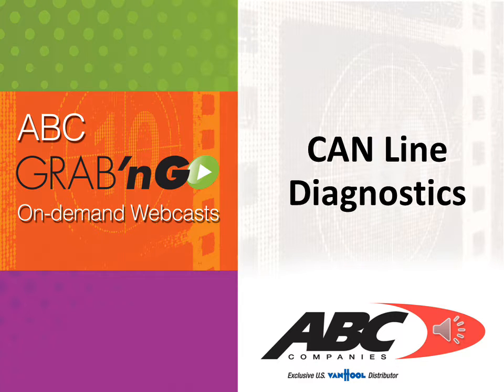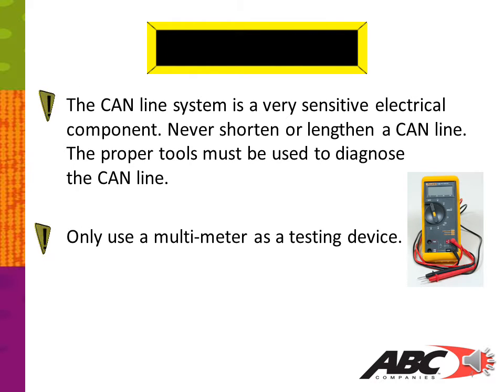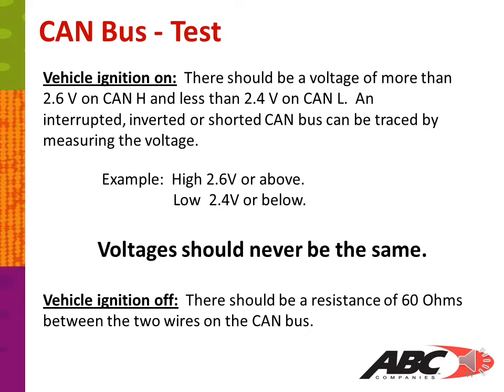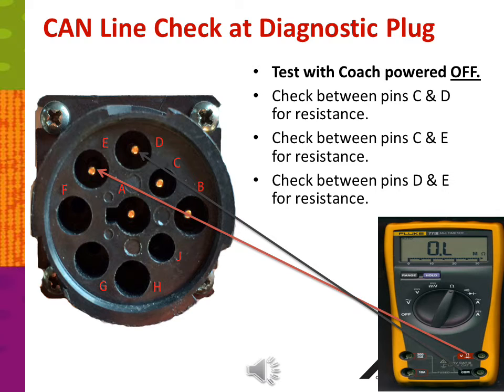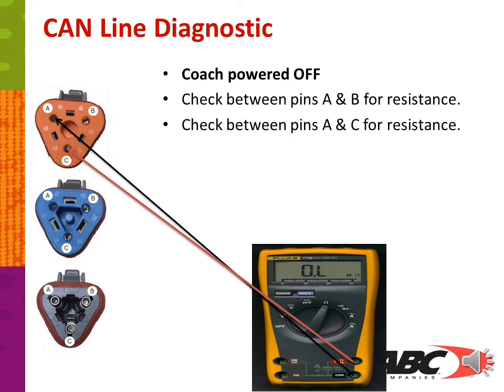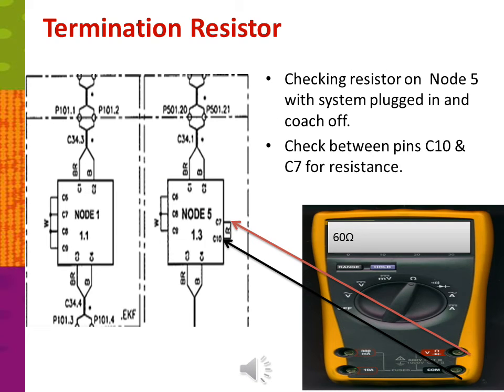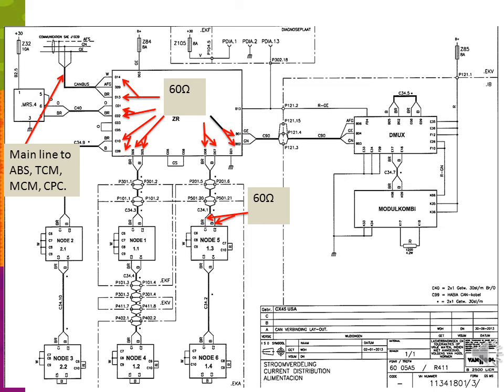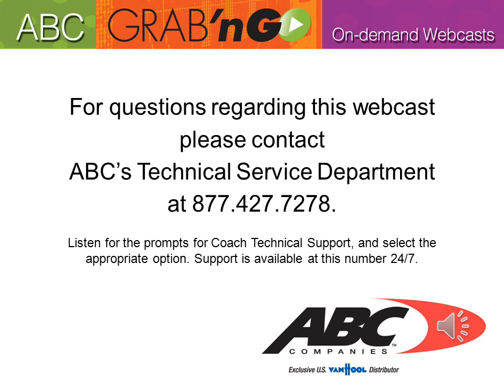GG029 Grab'nGo: CAN Line Diagnostics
The CAN line is the main communication  line for the Van Hool motorcoaches. This webcast contains information on how to check the CAN line, where to check it, voltage parameters, and resistance on the CAN line.